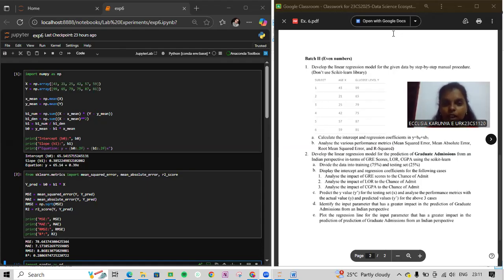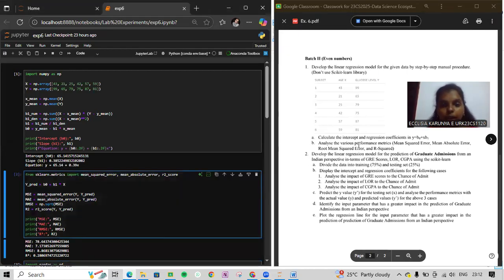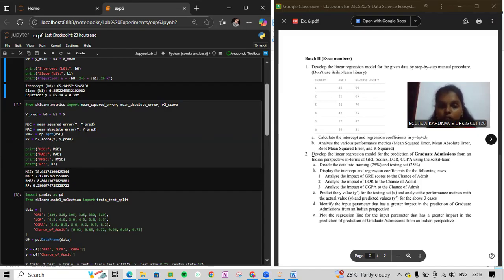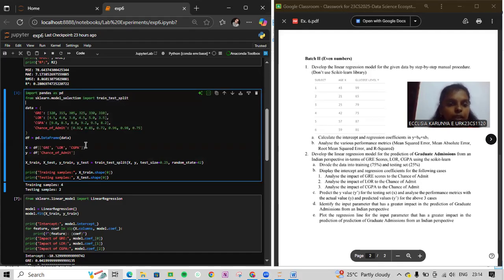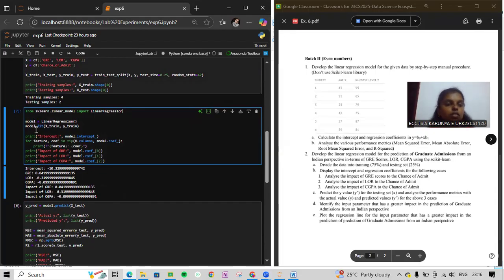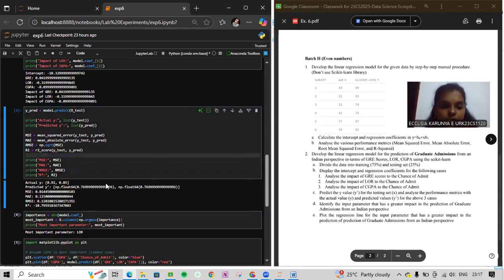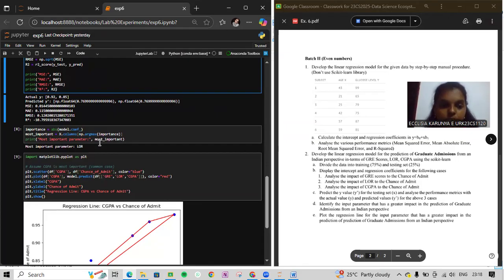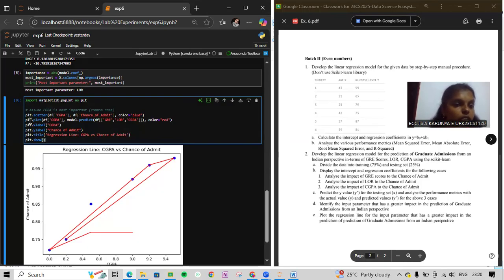Exp6 Ecclisia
Data Science Ecosystem Lab